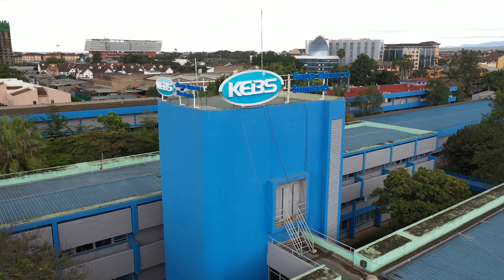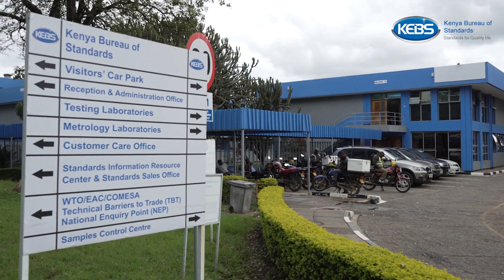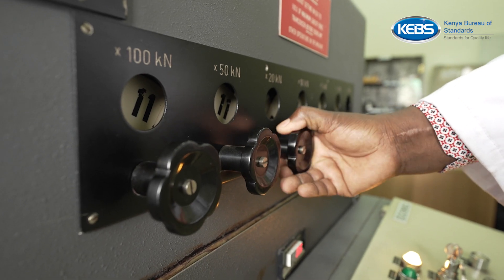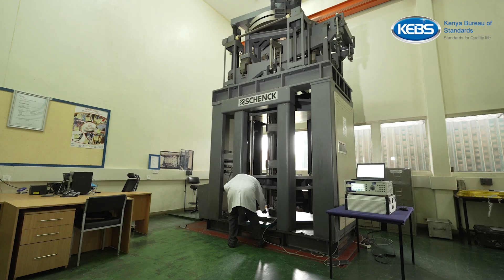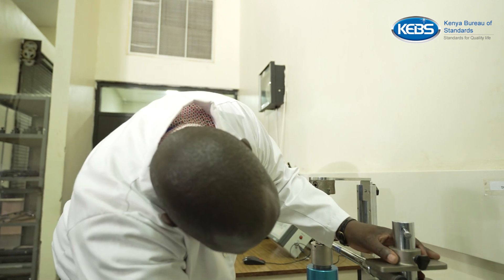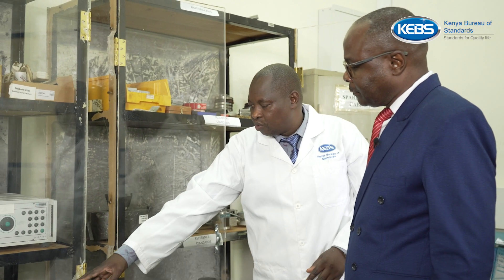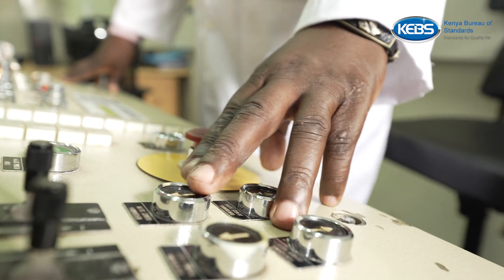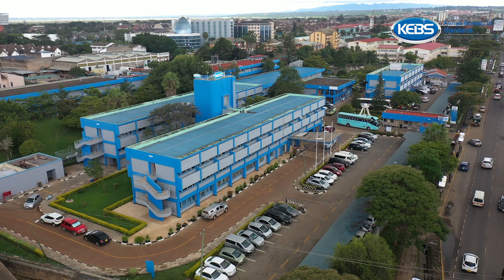Kenya Bureau of Standards (KEBS) Force Lab.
Look at what happens in our Force, torque, and hardness laboratory. ^LM